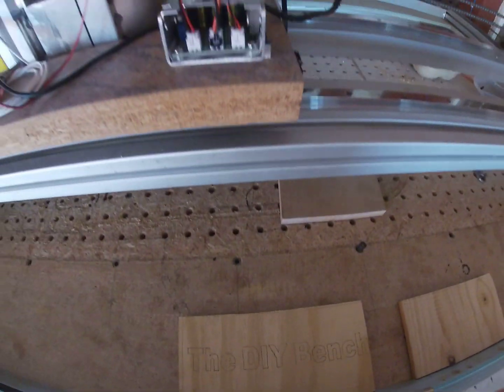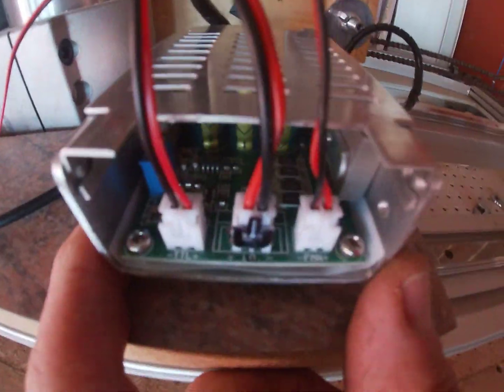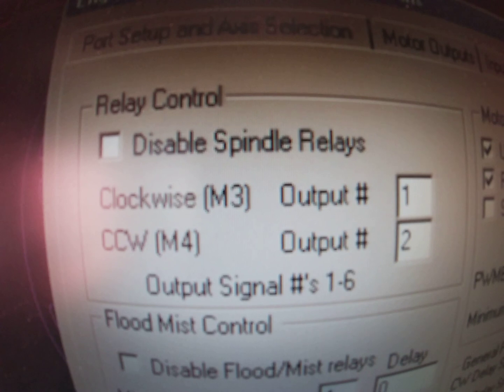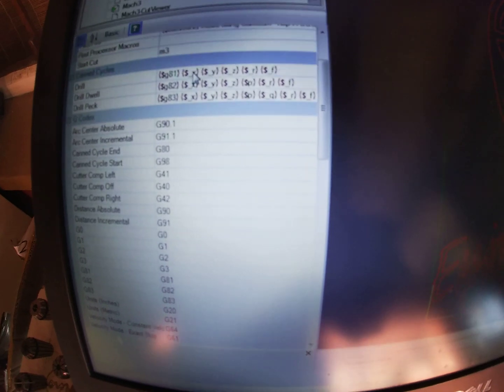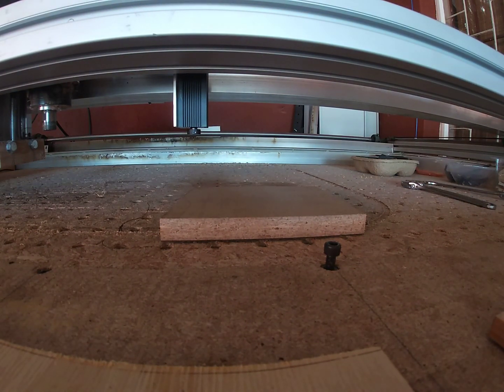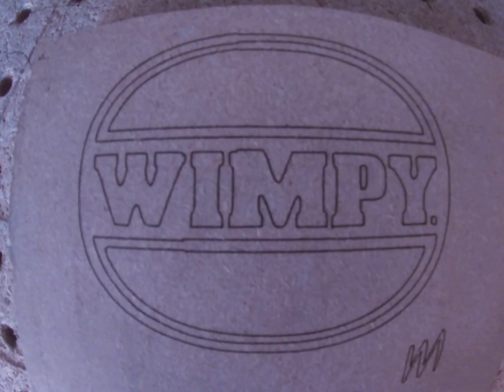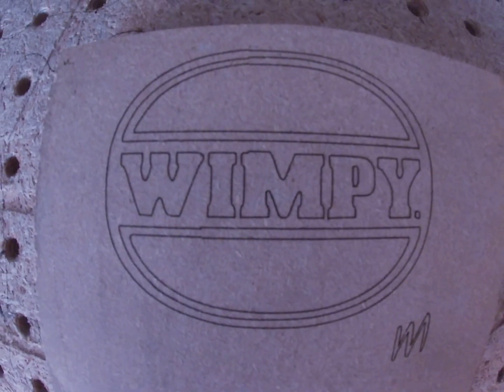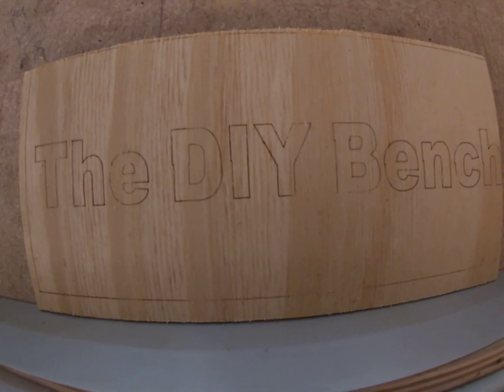The DIY Bench: Mach3 laser module setup with PWM control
This video is intended to show how to setup Mach3 for a laser module with pwm control. This laser module is a 15 watt chinese unit with laser controller and 12 volt 10 amp power supply. I used Cambam with my laser post processor  to use the m3 and m5 commands to turn the laser on and off. Then i use the spindle speed to control the laser strength from 0 - 100 %. One will have full control of the laser by using spindle feedrate and spindle speed to manage the laser work.